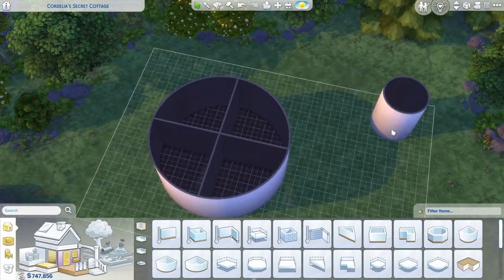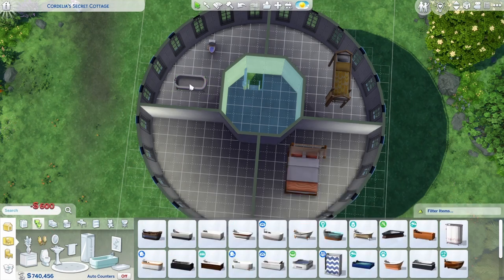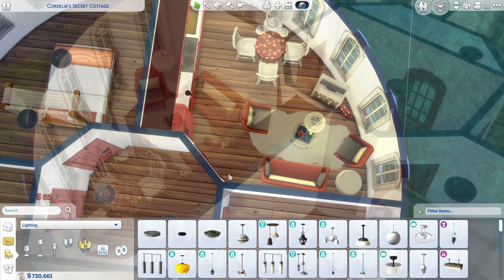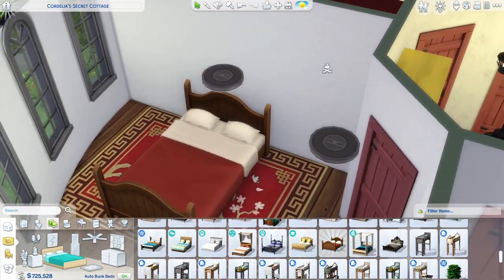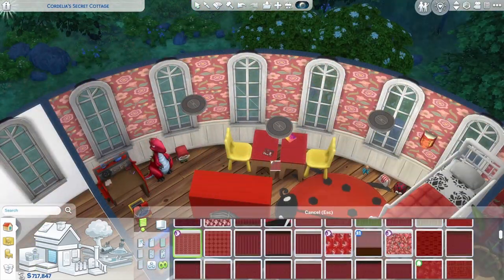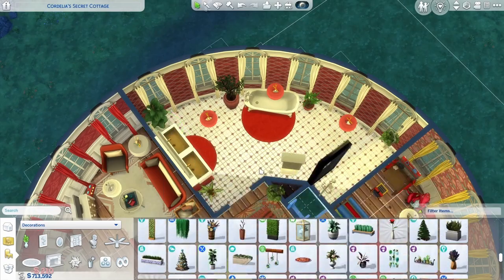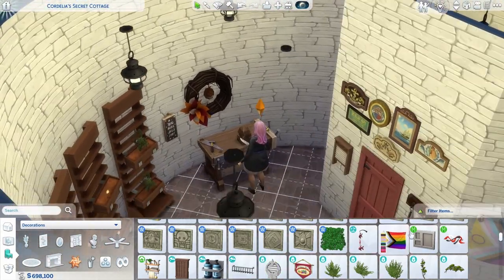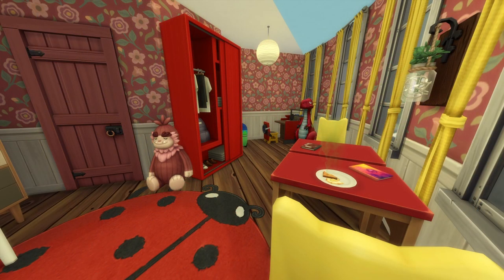Mushroom Cottage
Hey y'all! I'm back with another Sims4 speedbuild!

It's a cute lil' mushroom cottage in Henford on Bagley.

If you like the build, and would like to download it, you can find it in the gallery under my username NoobooNika. Enjoy!